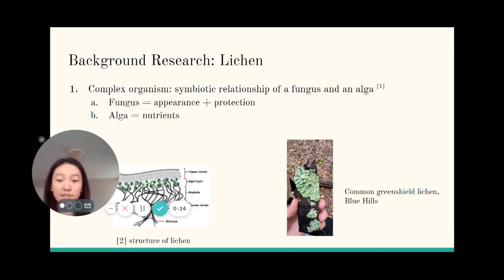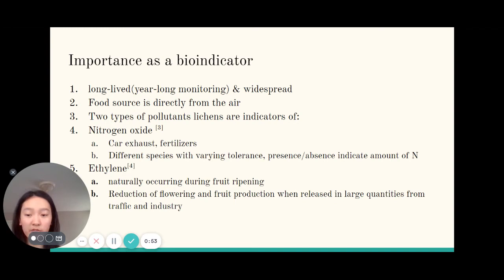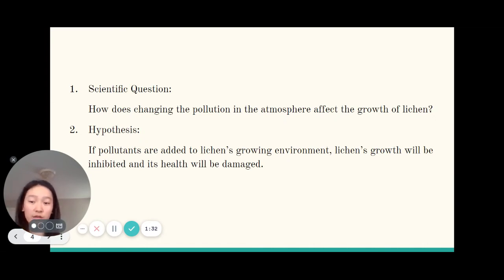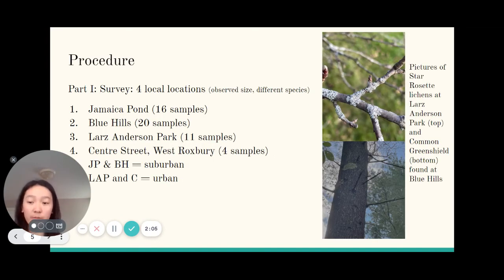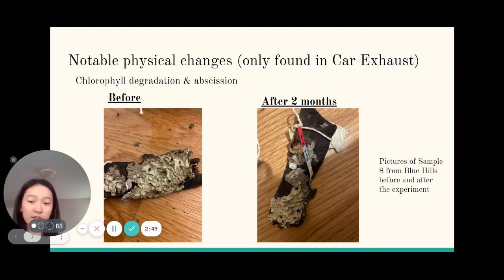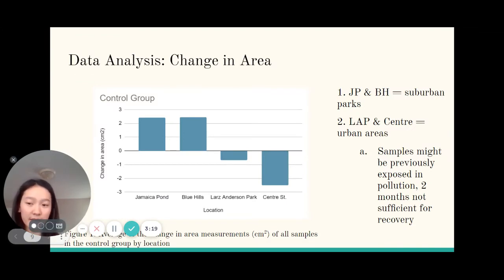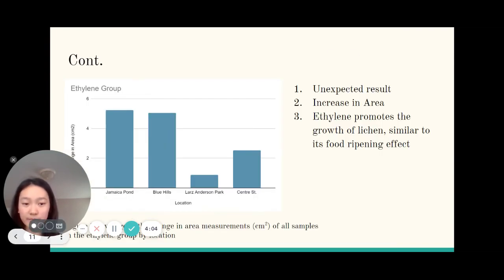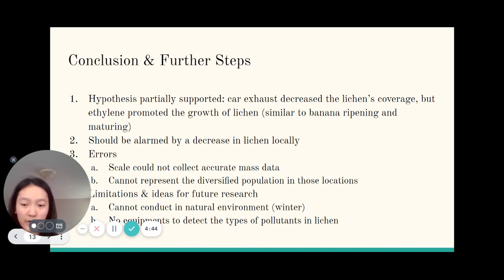Lichens as Bioindicators of Air Pollution Yuxuan Zhang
Science Fair 2022